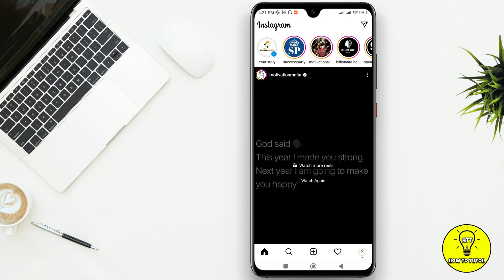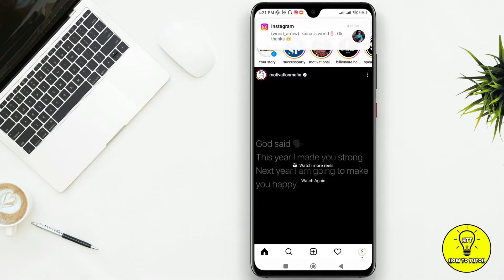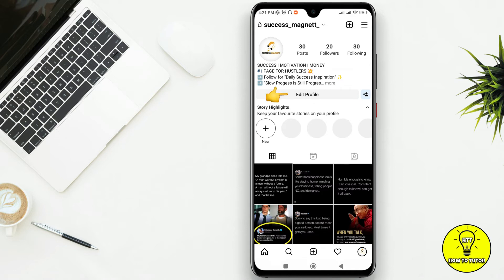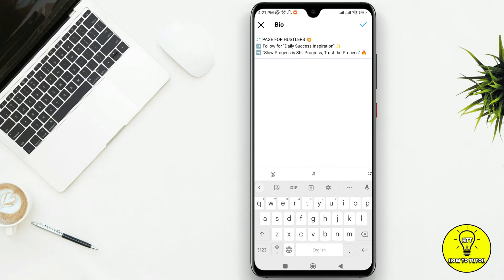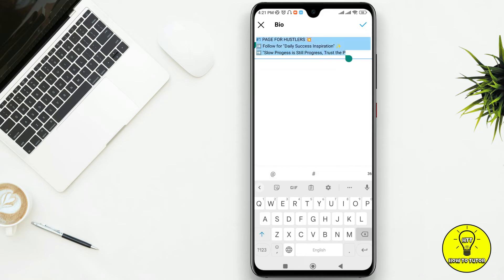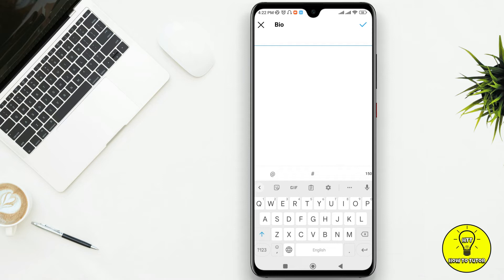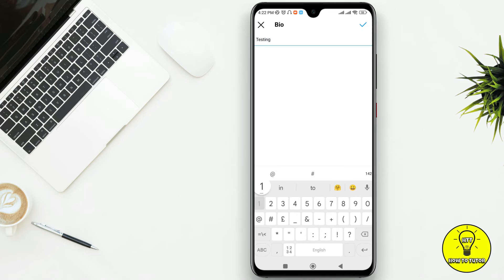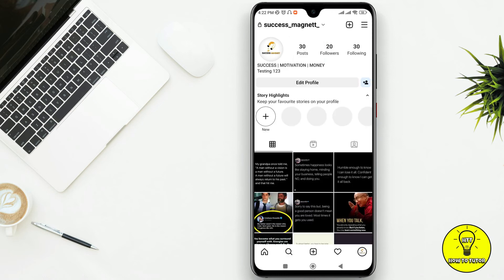How to Edit Instagram Bio | How To Tutor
In this video we will learn "How to Edit Instagram Bio"

You can also search this video via:

How to Edit Instagram Bio
Instagram Bio Tips and Tricks
How to Add Bio on Instagram